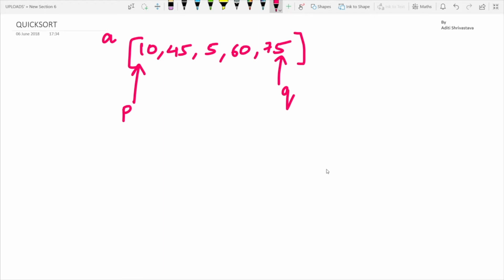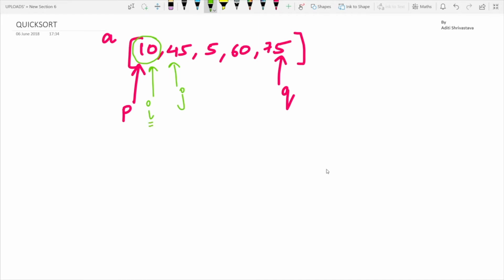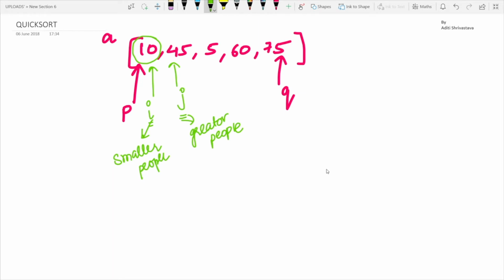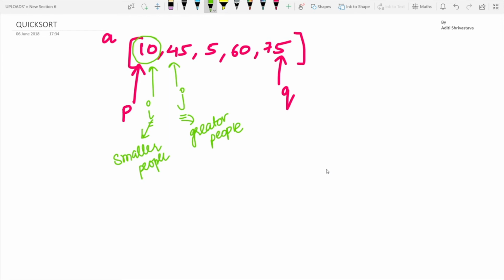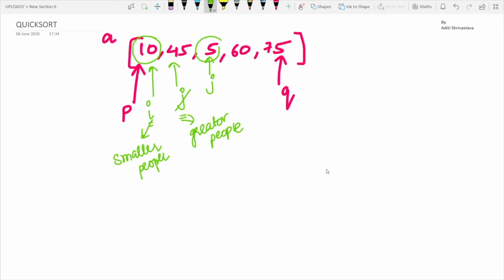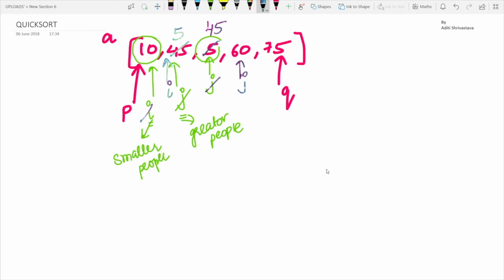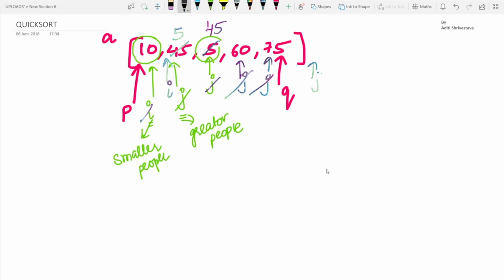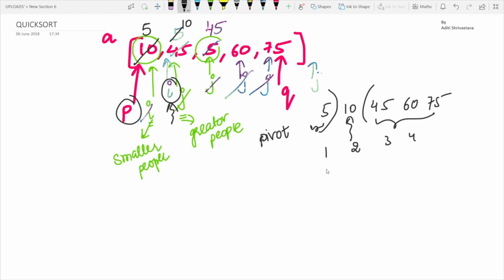Quicksort Algorithm Explained Simple & Quick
See our awesome video on quicksort sorting algorithms.

In this video, we have explained the super awesome quick sort algorithm with a detailed explanation of the partition algorithm and we have explained the thought process of this algorithm. Quicksort is a divide and conquer algorithm that has an average case time complexity of O(nlogn).